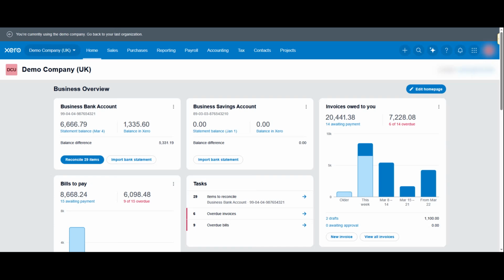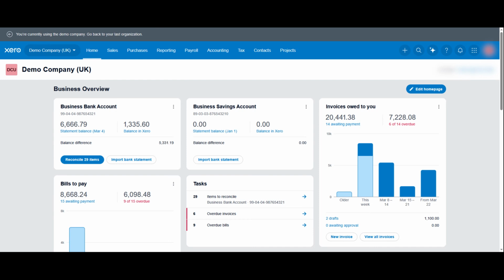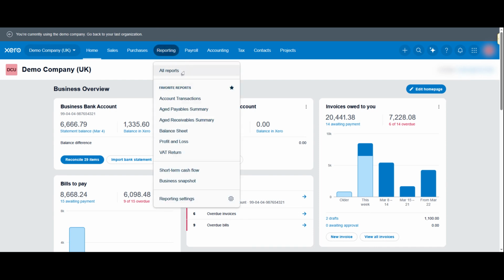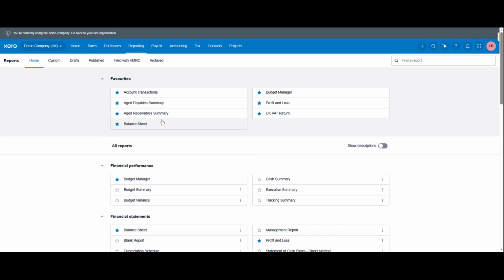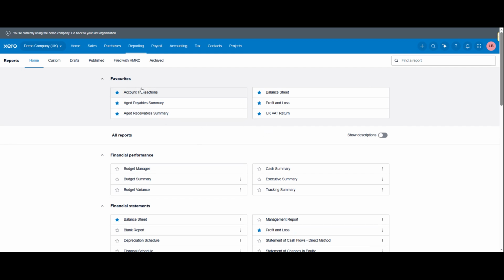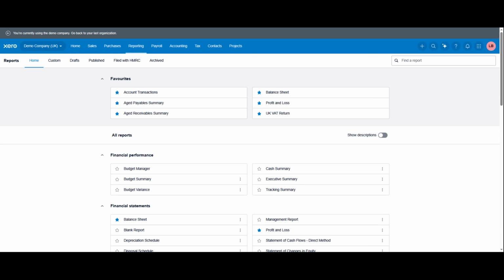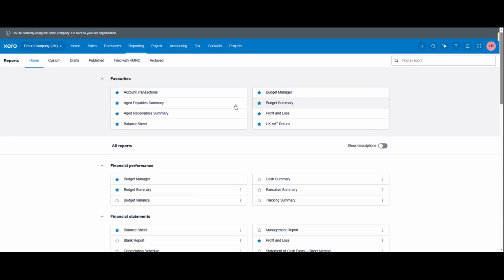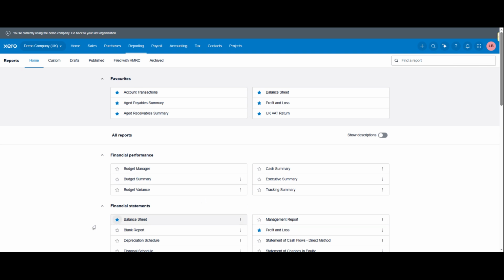How To Customise Your Top Navigation (2026 Easy Guide)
Learn how to customise your top navigation by starring your most-used reports so they appear directly in the Reporting menu for faster access.
Follow this simple step-by-step guide to streamline your workflow and save time every day.

Timestamps:
0:00 Introduction
0:33 Go To Reporting And Open All Reports
1:15 Star Your Top 5 Reports
2:27 View Your Starred Reports In The Top Navigation